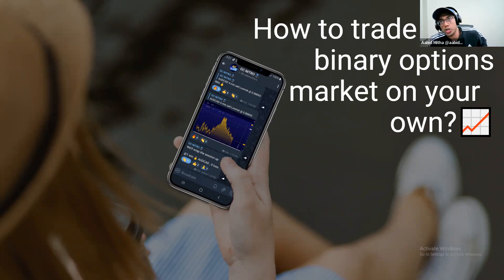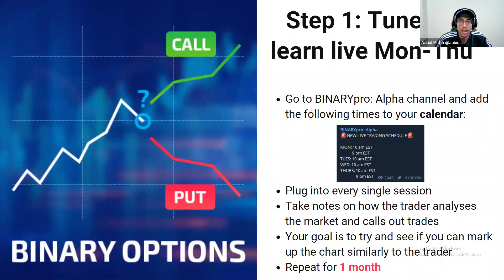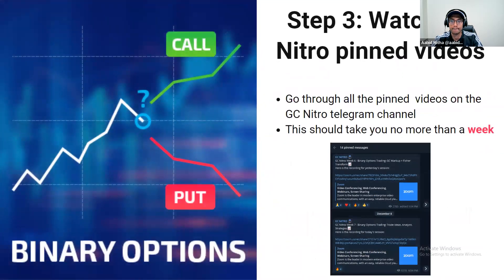Champions University How to trade binary options on your own Host: Aabid Mitha